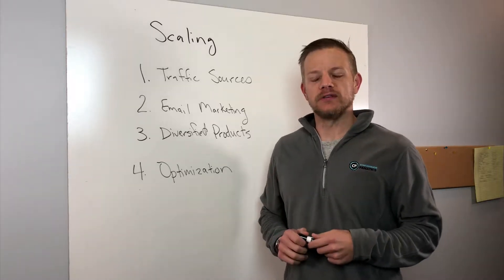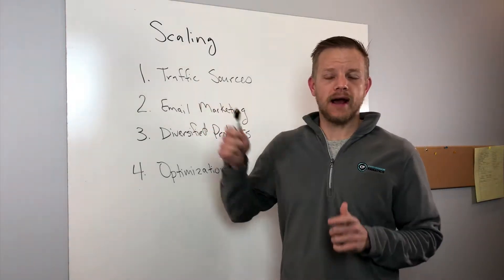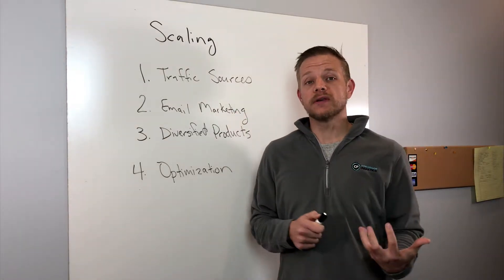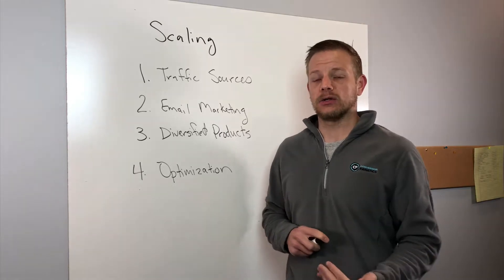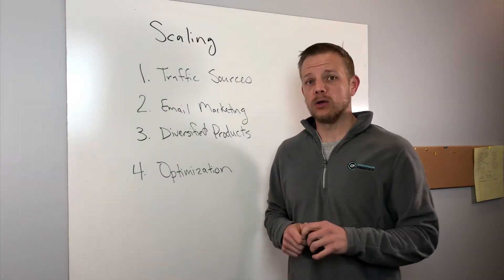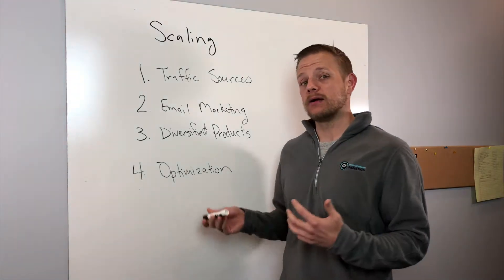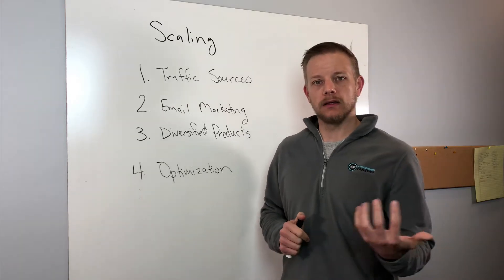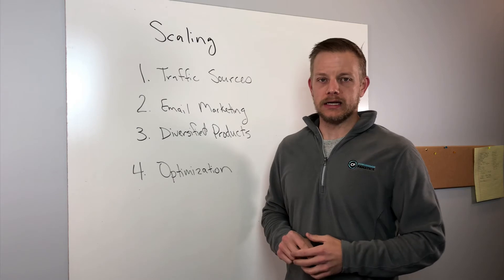How To Scale Your E-Commerce Business To $10 Million Or More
If you want to scale your shopify or ecommerce business to $10MM or more then you must have 4 things in place to do that. These are the 4 most common things we see after working with hundreds of companies and helping them scale.